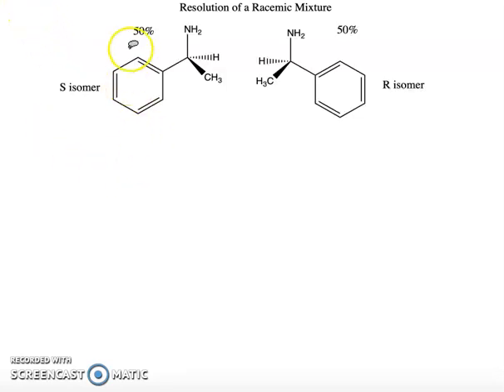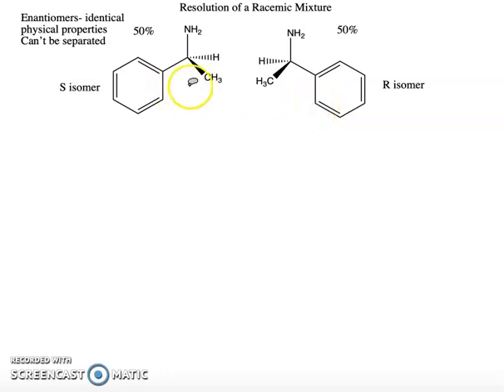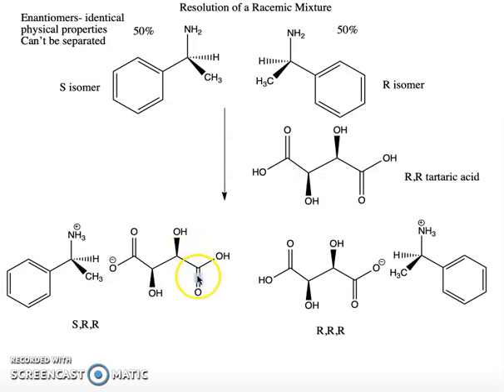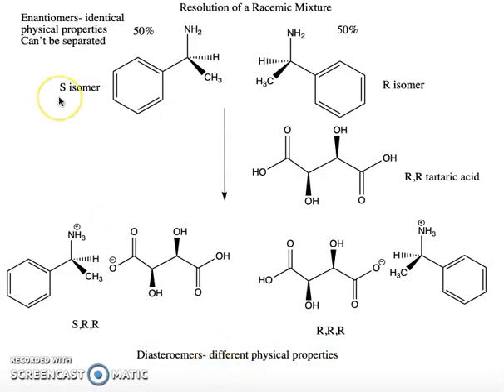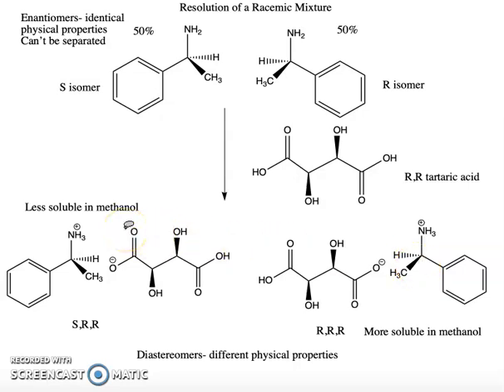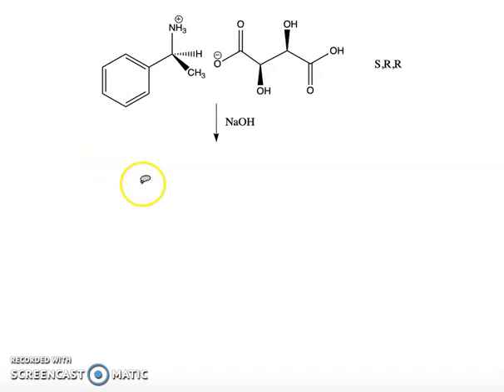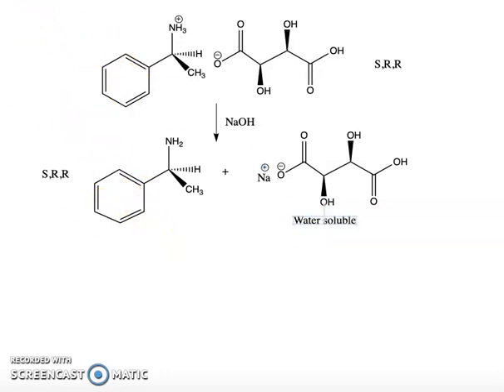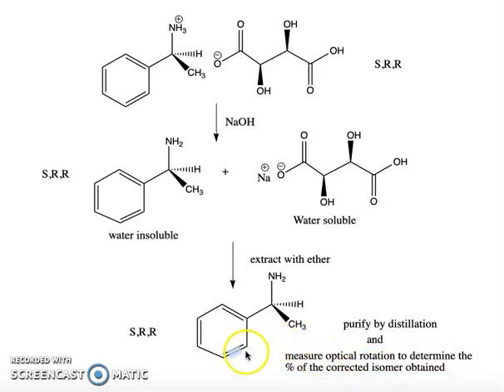Resolution of a Racemic Mixture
Resolution of a Racemic Mixture by selective crystallization of diastereomers